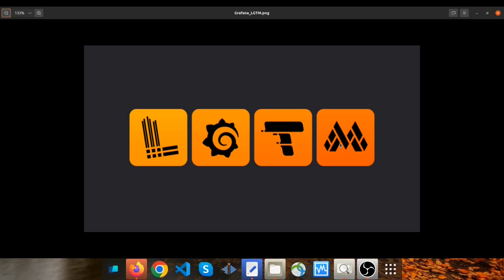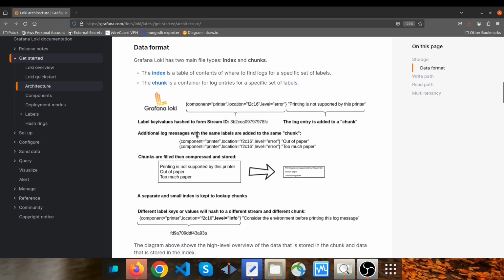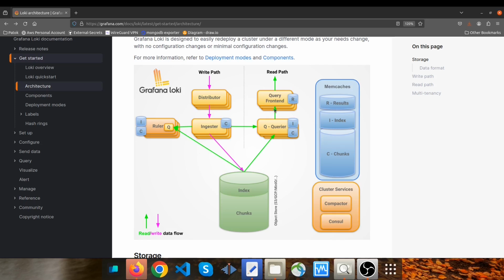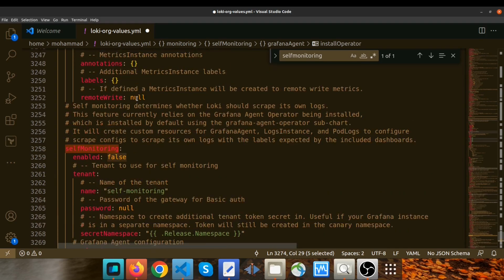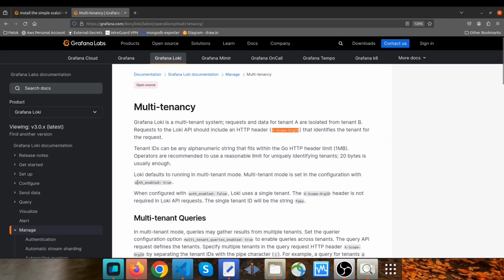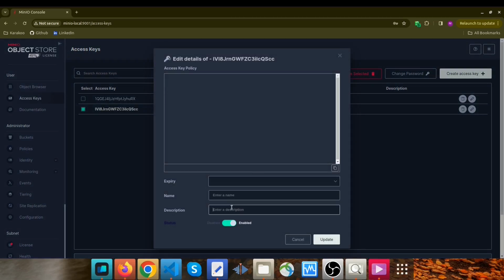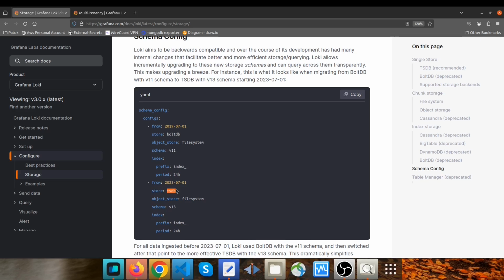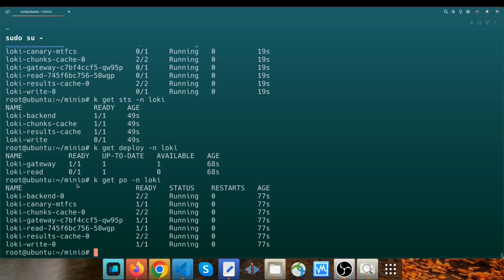Part1: Getting Started with Grafana Loki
Hello everyone. In the first part of the Grafana LGTM Stack course, we will begin by providing an overview of the course objectives and plans. Then, we will dive into Loki's architecture and explore its components. Next, we will learn about the different installation modes of Loki. Finally, we will install Loki in a scalable way on a Kubernetes cluster and configure its components according to our needs.

00:00:00 Course Overview
00:05:57 Loki Architecture
00:14:24 Installation Modes of Loki
00:17:48 Installing Loki Scalable and Configuring Its Components Using Loki Helm Chart

ــــــــــــــــــــــــــــــــــــــــــــــــــــــــــــــــــــــــــــــــــــــــــ
You can Follow Mohammad from on other platforms:

ــــــــــــــــــــــــــــــــــــــــــــــــــــــــــــــــــــــــــــــــــــــــــ
You can follow our Channel on other platforms: